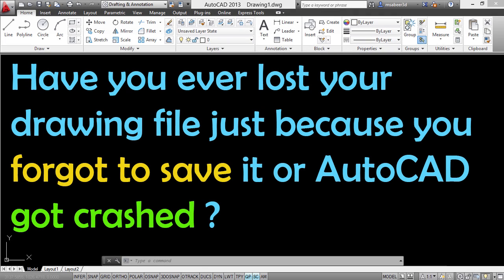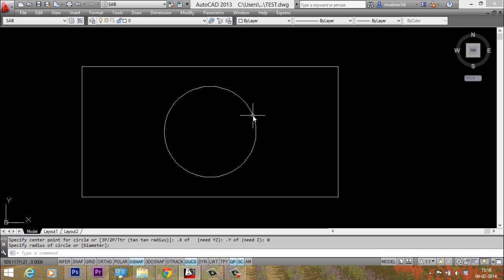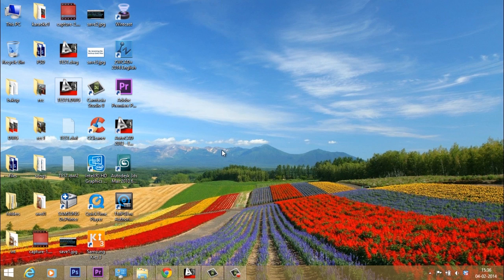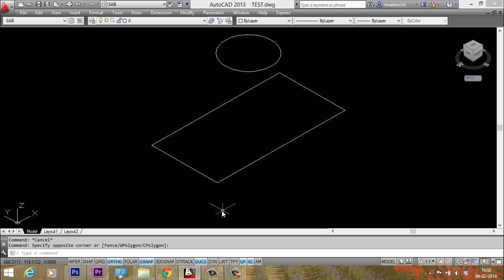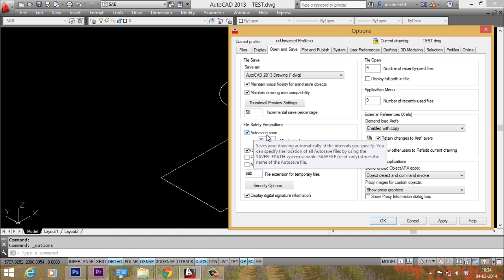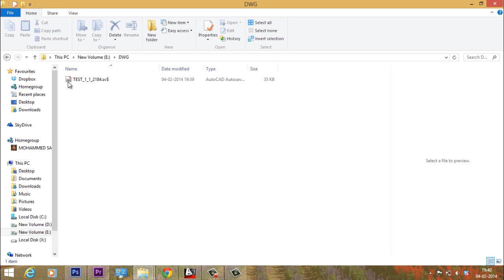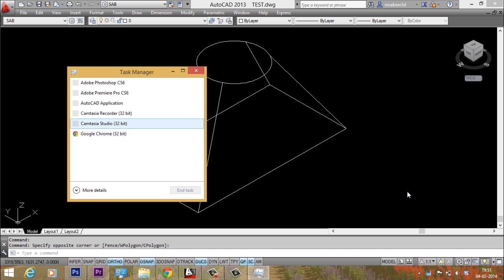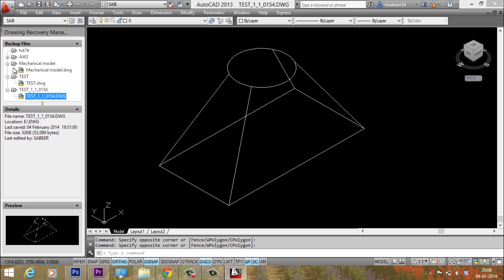AUTOCAD AUTOSAVE | AUTOCAD BACKUP FILES | AUTOCAD DRAWING RECOVERY MANAGER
Have ever lost an  AutoCAD drawing file just because you forgot to save it or you  couldn't save it (due to software  crash) ?  This video deals with various methods in AutoCAD to recover a lost drawing file .

Please be patient enough to explore this video and get back to me if you need further clarifications on this topic .

and like my facebook fan page on Gadgets